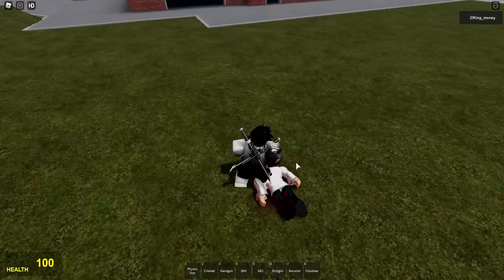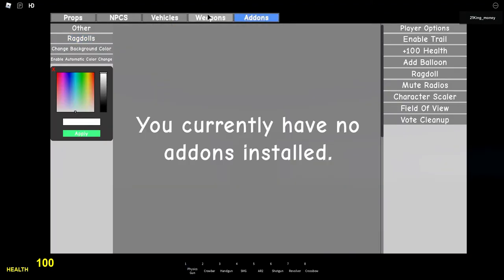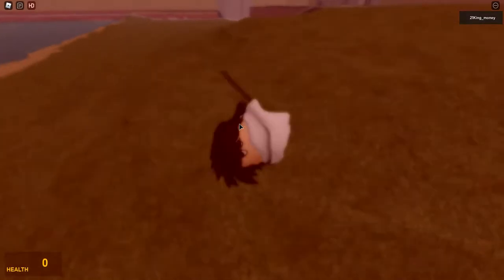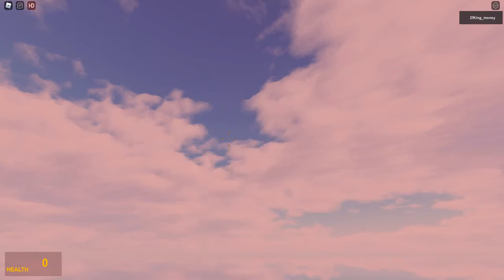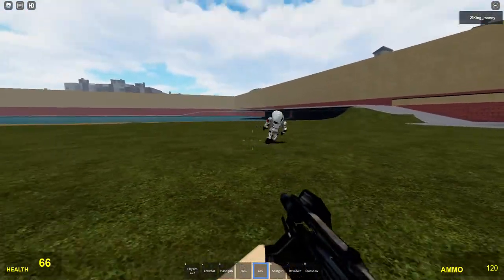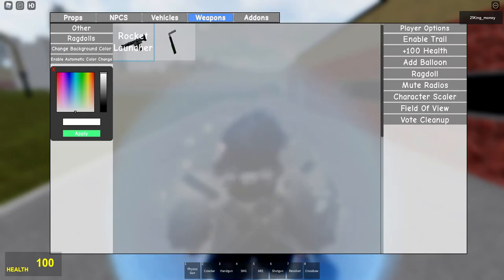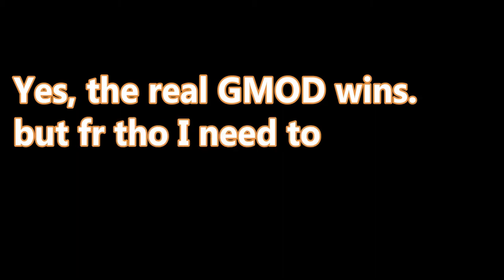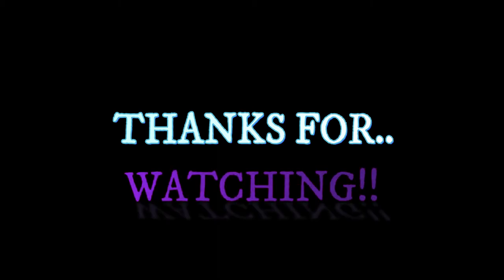REAL Gmod VS Roblox Gmod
Epiccccccc

                   =Read More For Good Luck=

                                 sub4cookie